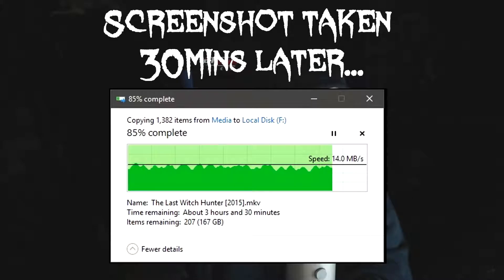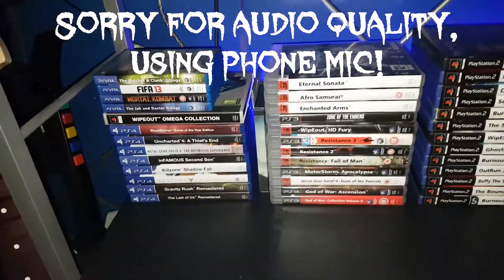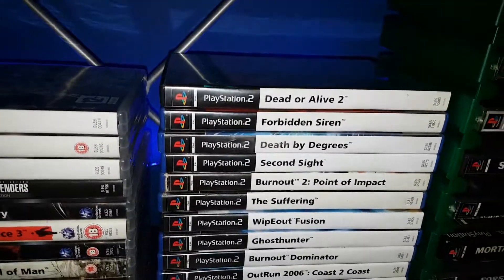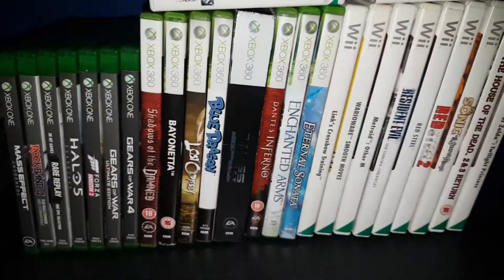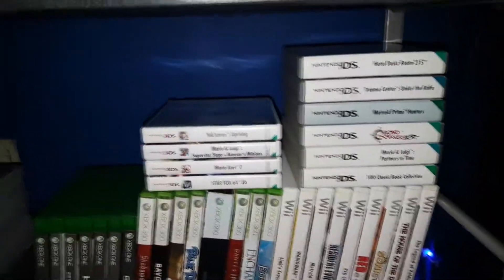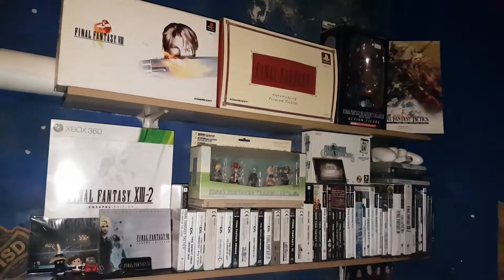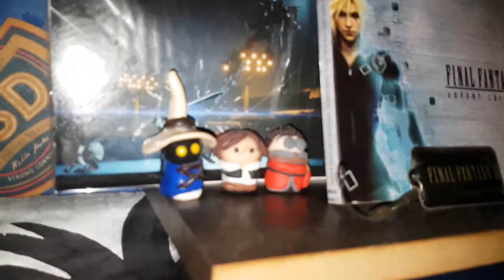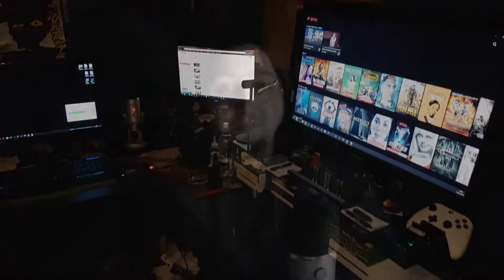The Unplanned Updated Gaming Setup Tour | Vlog #39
So after starting a large file transfer last night, I was unable to record gameplay! So to make up for it, I recorded an updated setup tour! Hope you all like it!